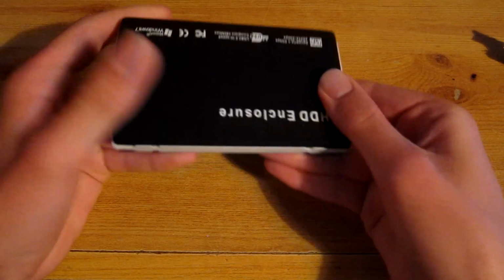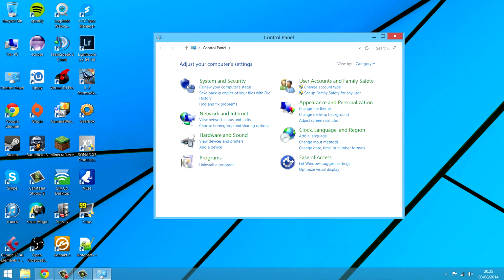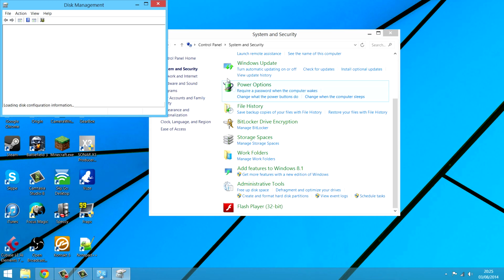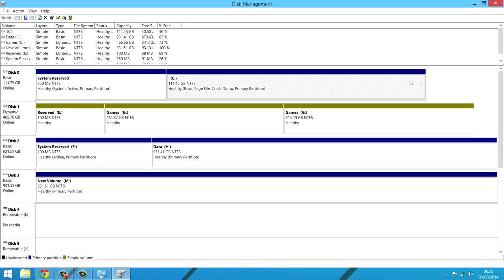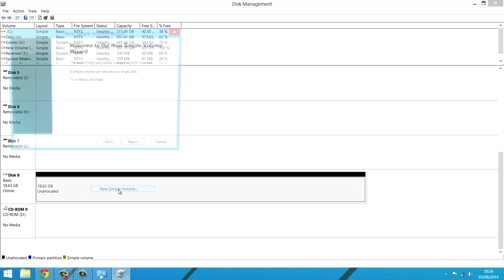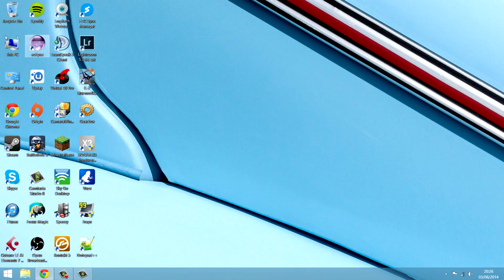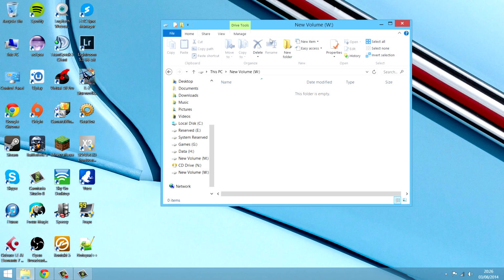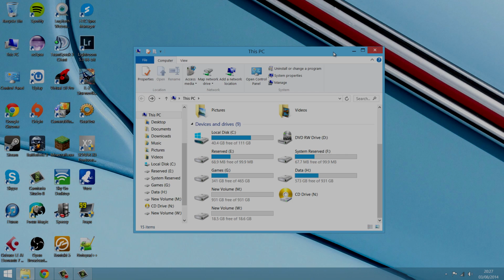Tutorial: Turn Xbox 360 Hard Drive into an external drive for your computer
In this video I will show you now to turn an old Xbox 360 hard drive into an external drive for your computer.

Things you will need:

Computer

Torx Screwdriver

External Hard Drive caddy

Thanks

Array_J